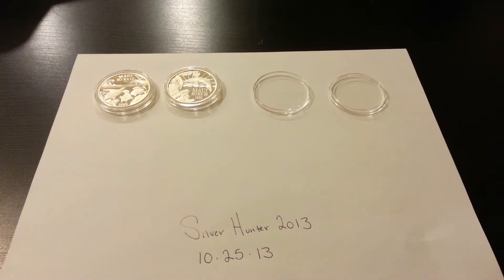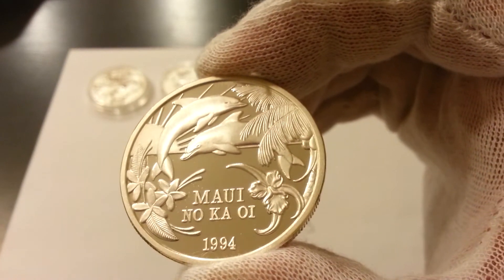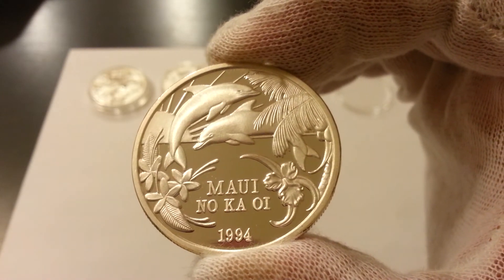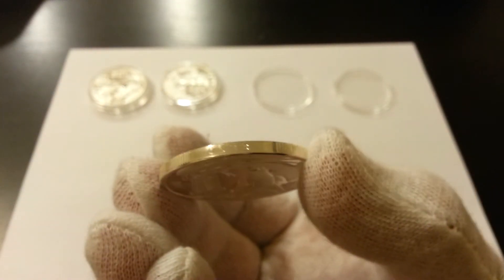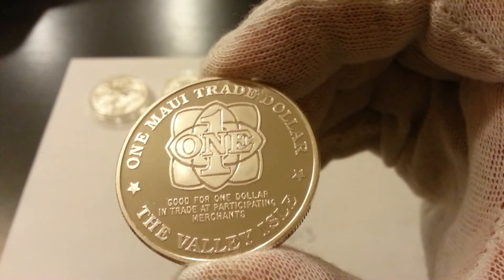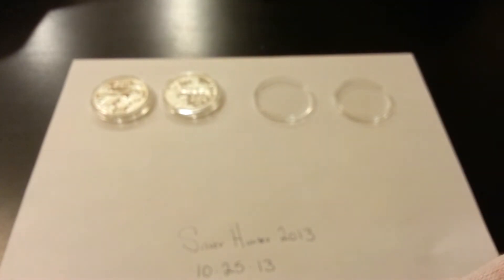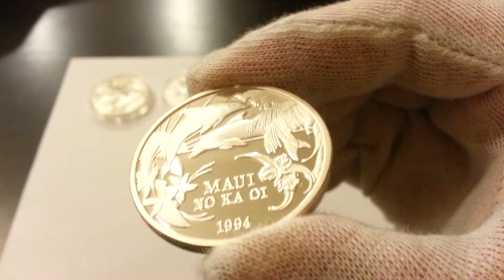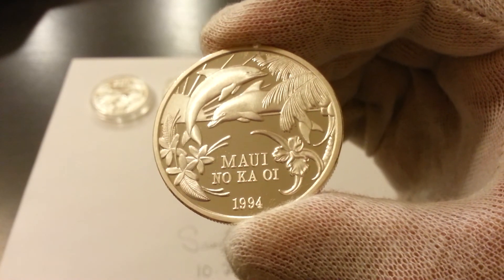1994 Hawaii Maui 1 oz. Silver Trade Dollar ONLY 3,000 Minted Limited Edition